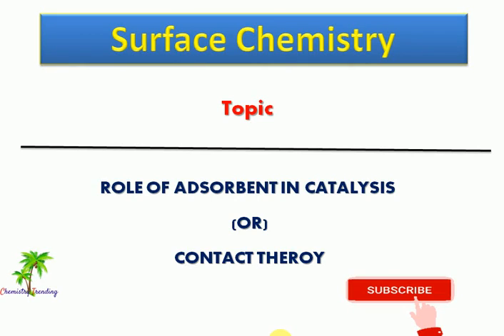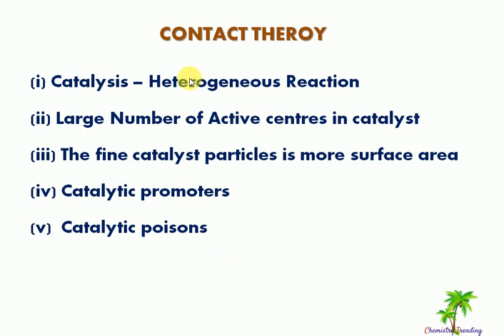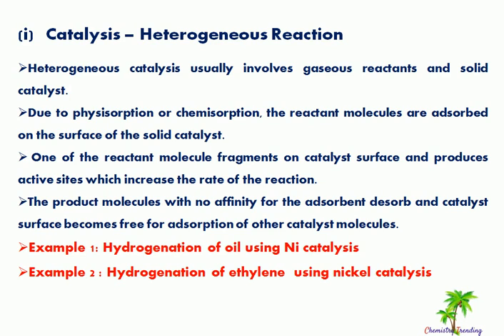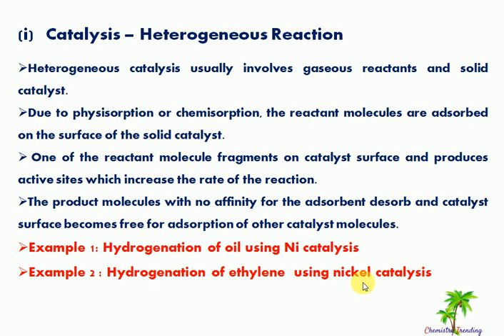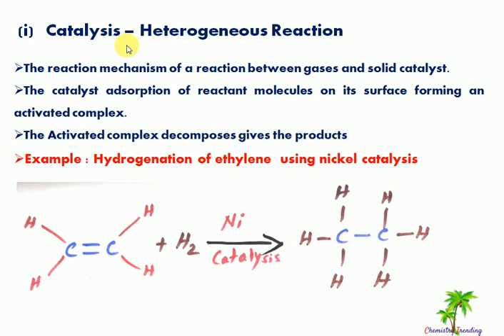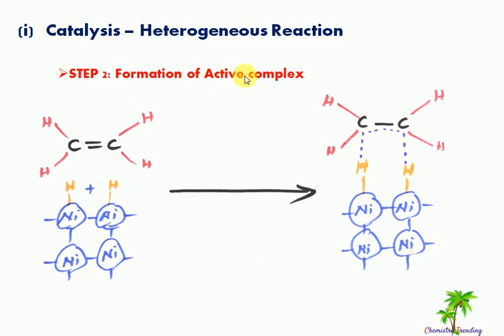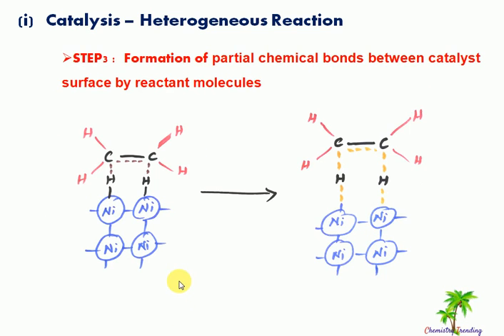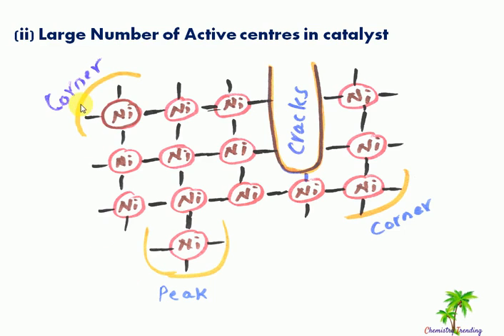Surface Chemistry in Tamil | Engineering Chemistry | Contact Theroy | Chemistry Trending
Surface Chemistry in Tamil | Adsorption Isotherms | Types of Adsorption Isotherm | Chemistry Trending | Role of Adsorbent in Catalysis